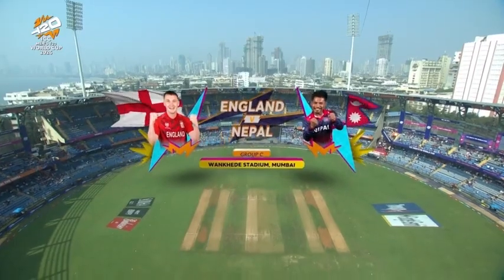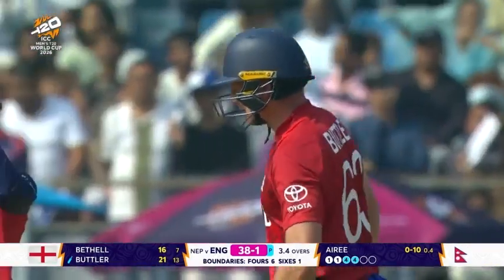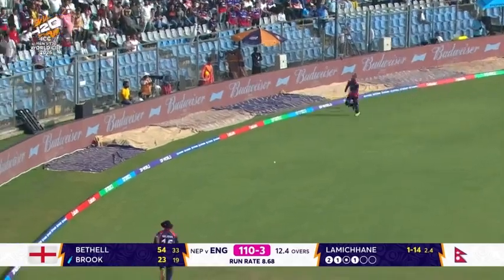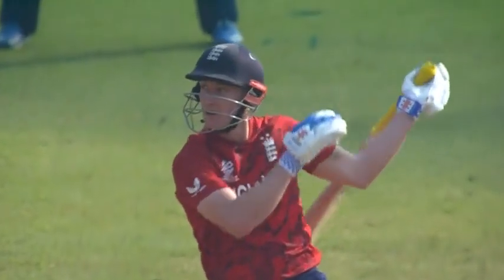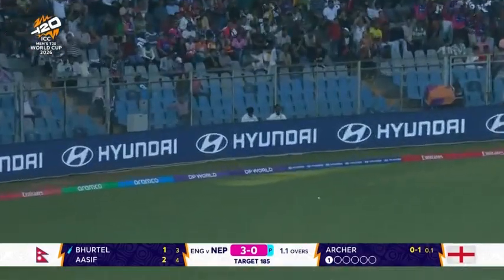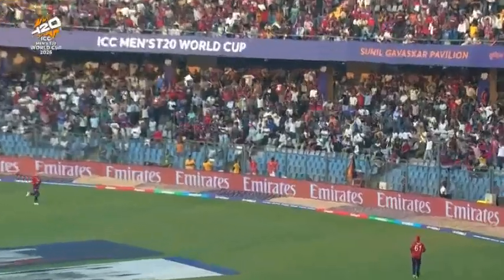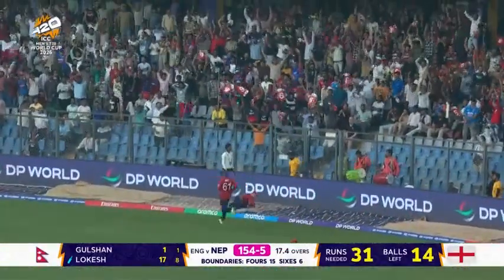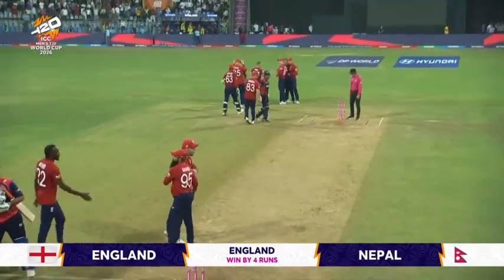match5 England vs nepal